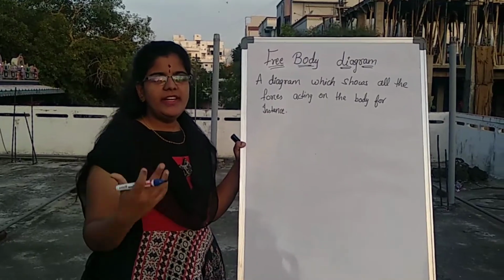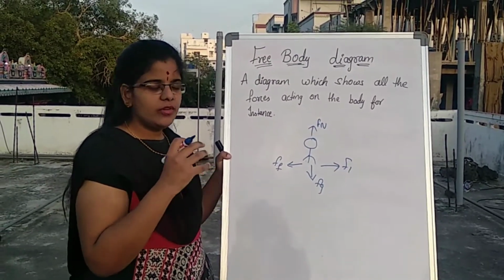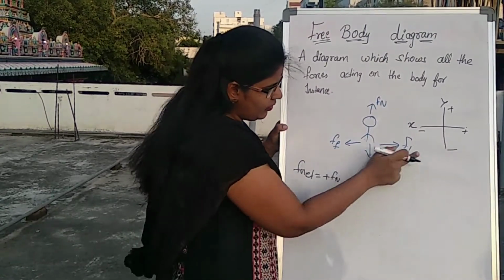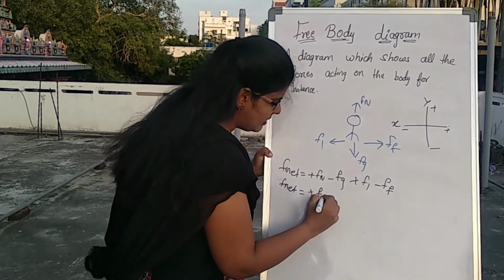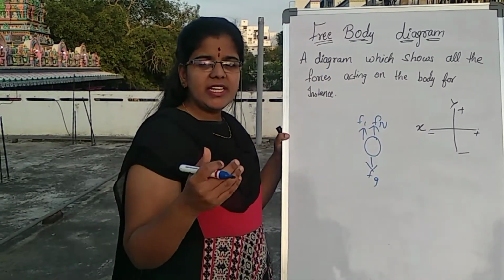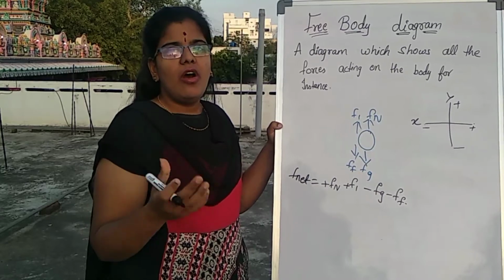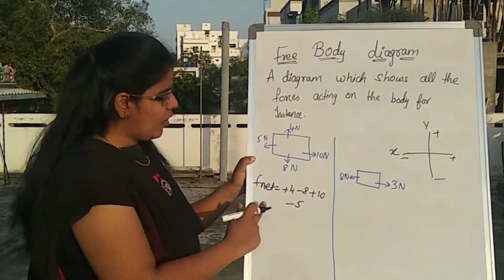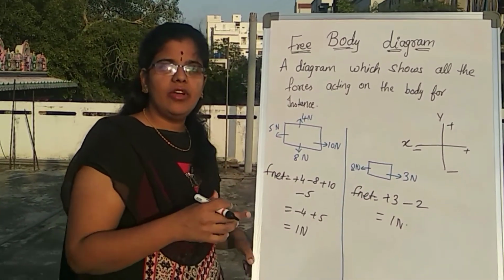Practically understanding Net force acting in an object